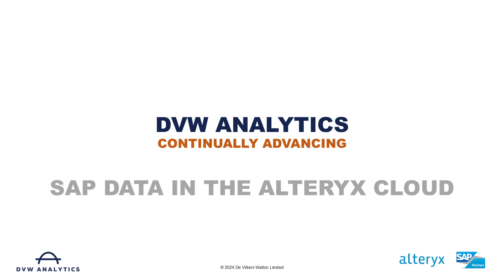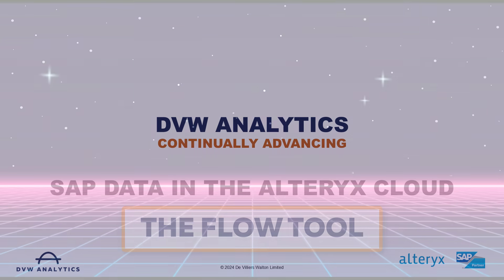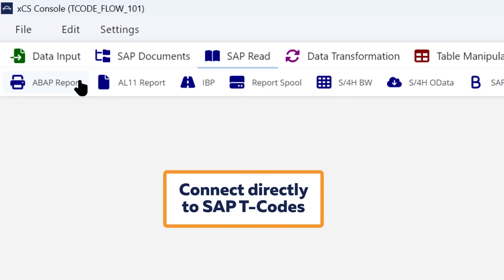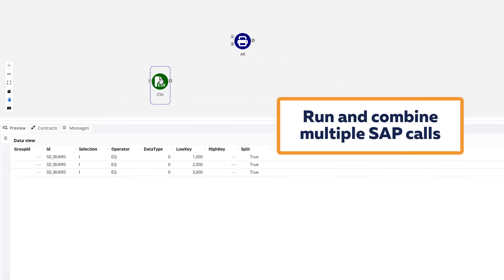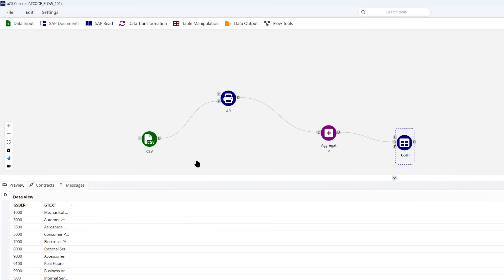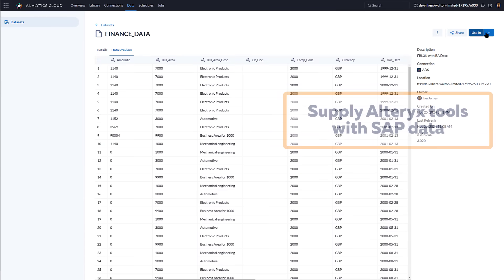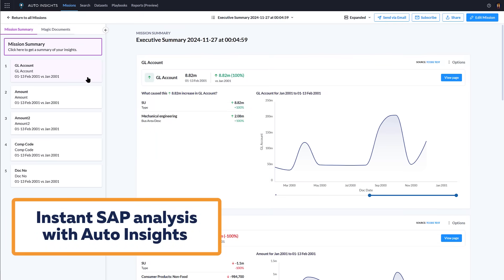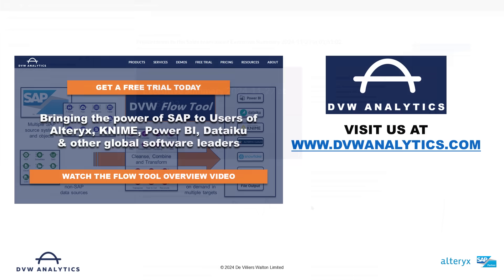The DVW Flow Tool for Seamless SAP Integration with Alteryx Analytics Cloud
The DVW Flow Tool revolutionizes how business users connect, prepare, and combine data from SAP systems. It empowers users to create ready-to-use datasets for analytics with unmatched efficiency and precision.

In this demo, you'll see how the DVW Flow Tool integrates seamlessly with the Alteryx Analytics Cloud, including Designer Cloud, Auto Insights, App Builder, and more.

Watch this video and then register for a trial of the DVW Flow Tool

🌟 Highlights:
1. Introduction to the DVW Flow Tool - Discover the next evolution in SAP data integration and analytics.
2. Seamless SAP Integration - Effortlessly connect SAP data to Alteryx Analytics Cloud.
3. Simplified Data Preparation - Use intuitive, intelligent tools to transform data efficiently.
4. Combine Multiple Data Sources - Enrich SAP data with inputs from other sources.
5. Advanced Filtering Options - Apply dynamic, custom filters for precise data extraction.
6.  AI-Driven Insights - Leverage automated insights to gain fresh perspectives on your data.

🔍 Key Takeaways:
* Streamlined Integration: Simplify SAP data connection with Alteryx and other analytics platforms.
* Enhanced Data Preparation: Save time with intuitive tools that reduce manual effort.
* Comprehensive Analysis: Integrate data from multiple SAP systems and external sources.
* Dynamic Filters: Retrieve highly specific datasets tailored to your needs.
* Automated Updates: Always work with the latest data through scheduled refreshes.
* AI-Powered Insights: Automatically uncover actionable insights to drive better decisions.